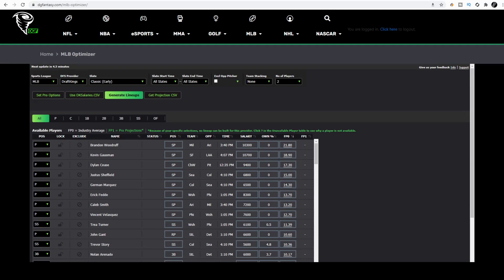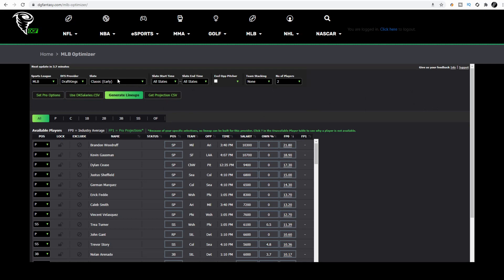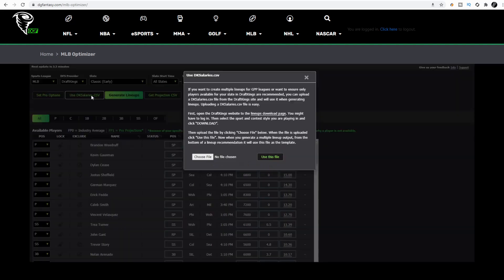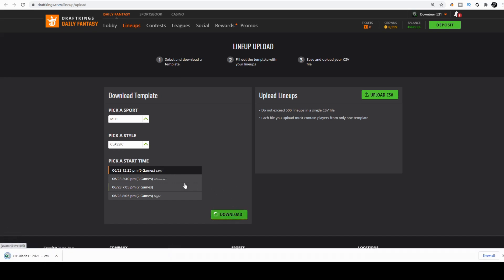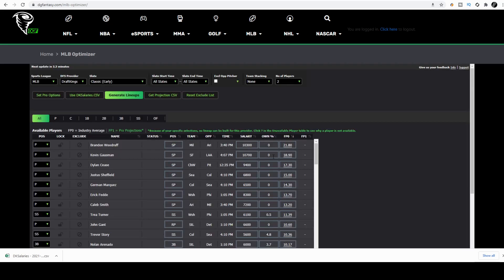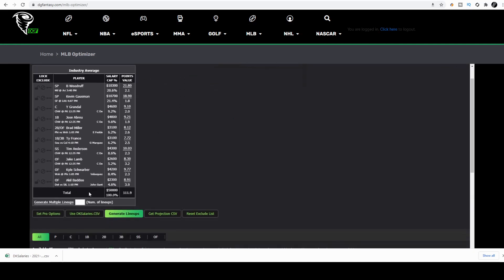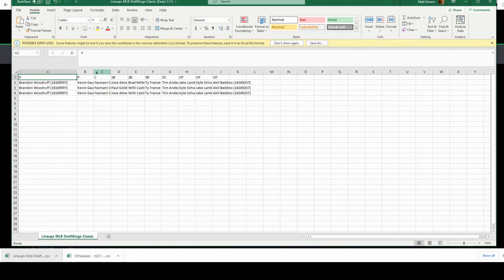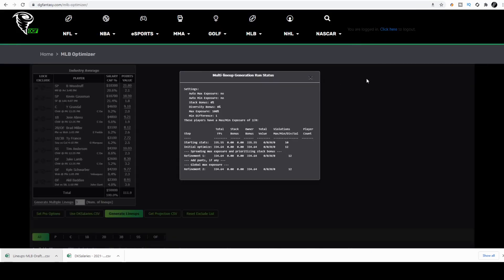How to Upload Multiple Lineups to Draftkings via CSV| DGF Optimizer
OR Use code: DAILYGRIND

🐒FREE 100% Deposit Bonus up to $50 on Monkey Knife Fight use Code: DGF

🔵🎁 👇🏽 MERCH!

Top Preferred DFS Optimizer Tool!